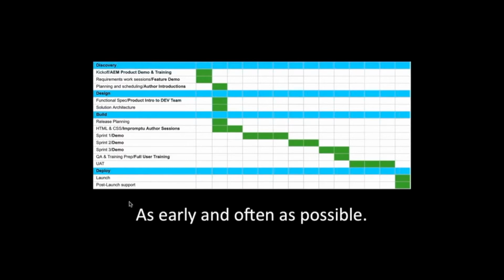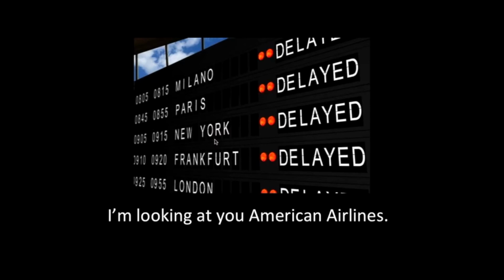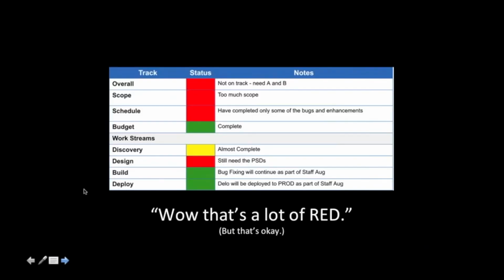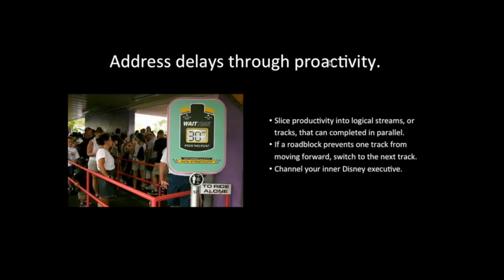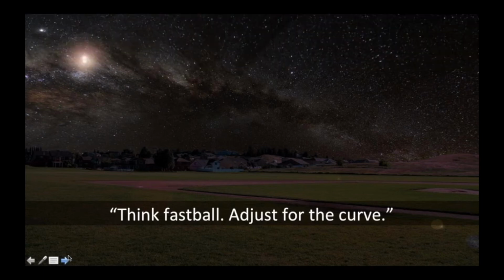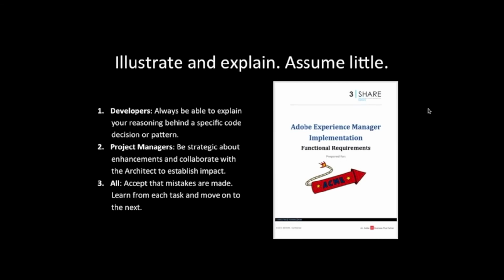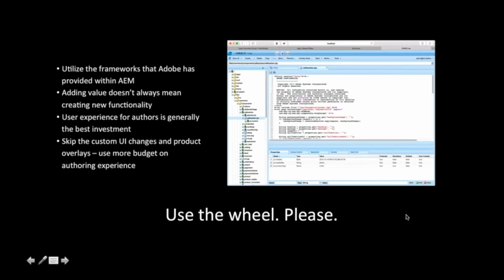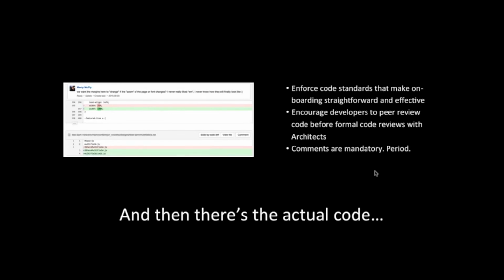[Webinar] How to blow up your AEM project in 3 steps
As important as it is to understand what to do, it is also helpful to know what not to do. If you're doing any of the below, you will probably blow your project up. Listen to 3|SHARE's CTO Paul Legan and former CEO Jess Moore talk about how to blow up your AEM project.

1. Introduce Complexity
2. Don’t respond, react
3. Embrace bureaucratic inertia
4. Forgo transparency
5. Deprioritize training

Did you like what you hear? Is there a business problem we can help you solve?